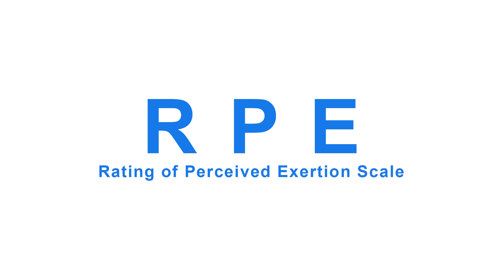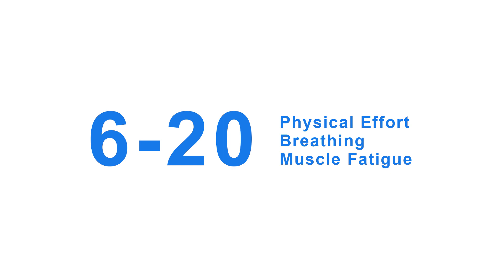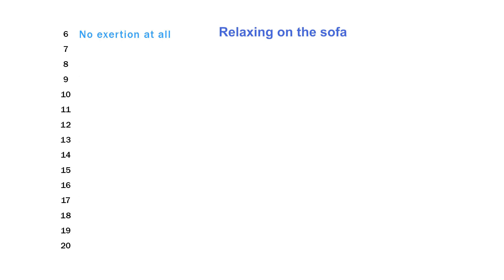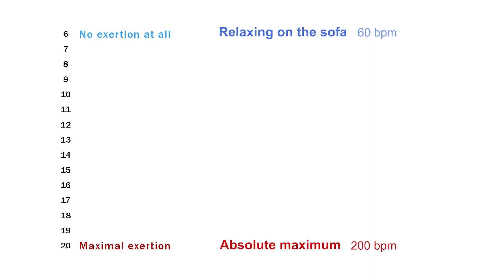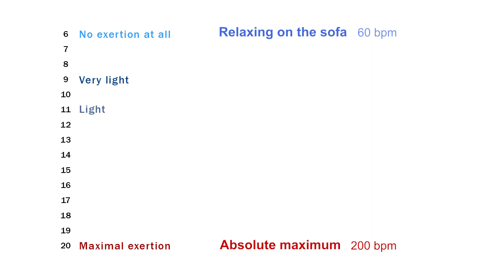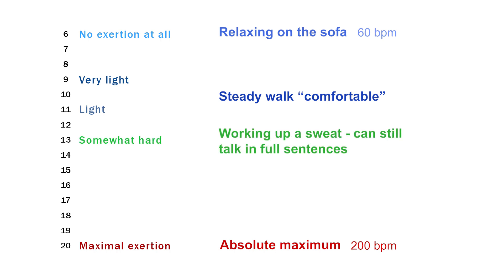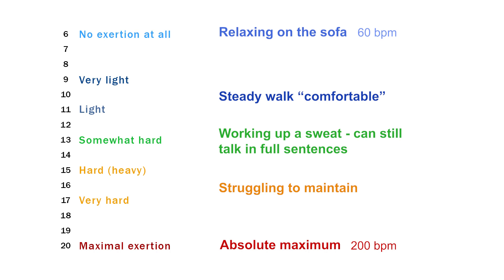Cardiac Rehab - RPE SCALE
In cardiac rehab we use the RPE (rating of perceived exertion) scale to determine how hard you feel the exercise is. Here is a short description of this scale.